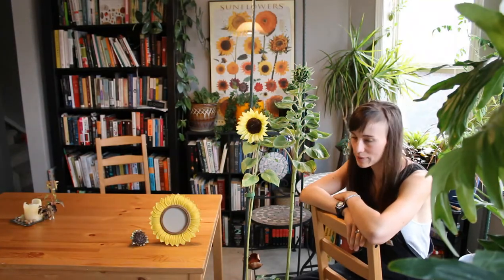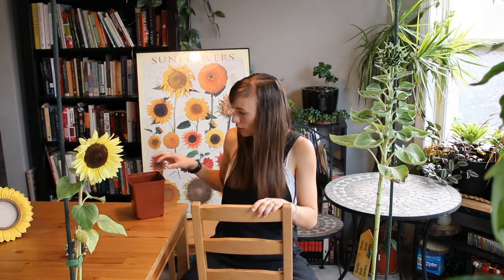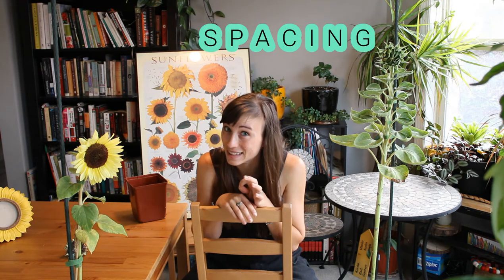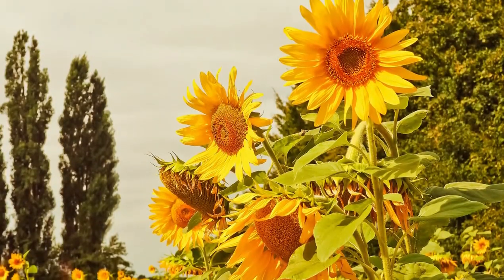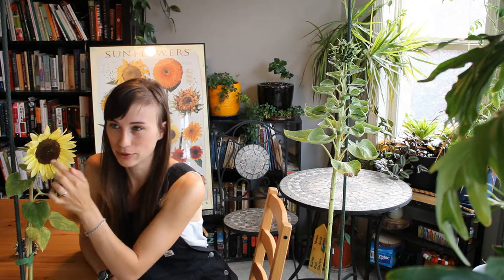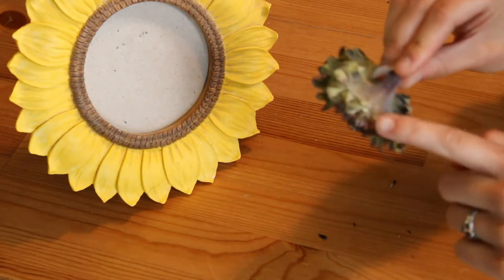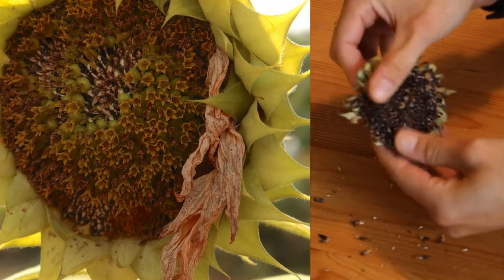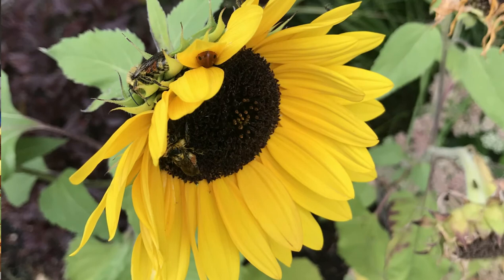Sunflower seeding, growing, tips, and tricks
I grew some sunflowers in a pot for this video. Even tried a russian mammoth. The pot wasn't large enough, but if you've got the right soil, the right size of pot, and enough sun, you can ABSOLUTELY grow a sunflower in a pot. I recommend smaller varieties, that way you'll probably get more flowers.
In this video I talk about how to plant sunflower seeds. They are best direct sowed, transplanting is usually a bust because of their taproot (a single root system as opposed to a fibrous one), but I'll show you a hack if you are desperate to start them inside.
I talk about spacing, mulching, and how to avoid having your beloved sprouts eaten by your neighbourhood squirrels, birds, and rabbits.
I even give a teeny botany blurb on the sunflower head - ever heard the term florets? you will in this video!
I have personally planted and enjoyed the following varieties of sunflowers:

Autumn beauty
Cinnamon sun
Russian mammoth
Valentine ( dwarf yellow variety)
lemon queen

Helianthus.Girasole.Sonnenblumen.Tournesol !

Loved by all! Enjoy your planting. Leave any questions or comments below. Even stories. I love plant stories.